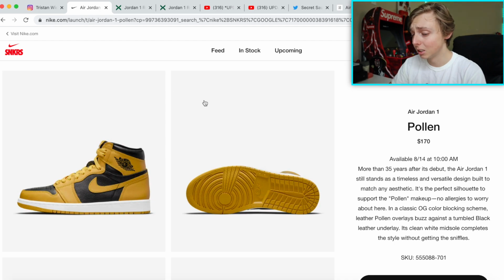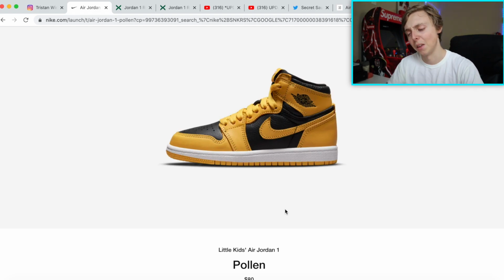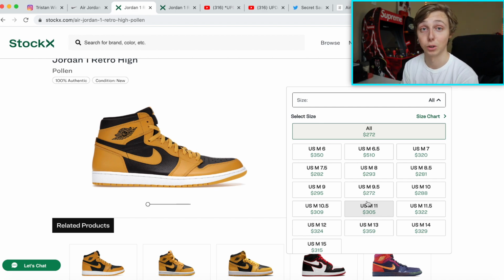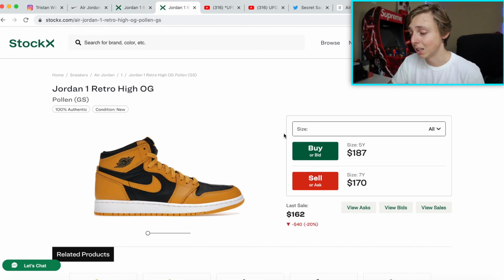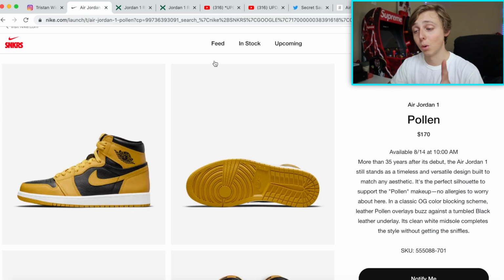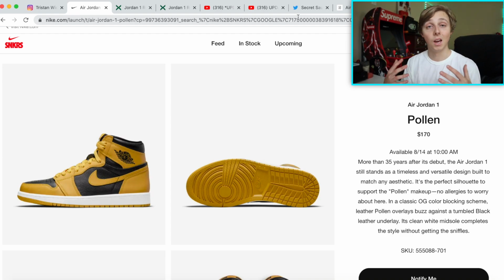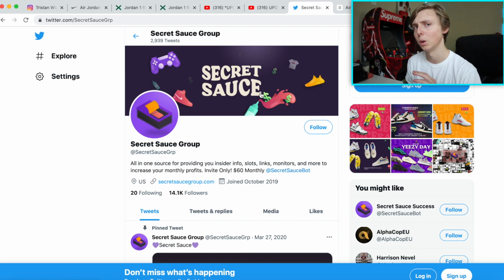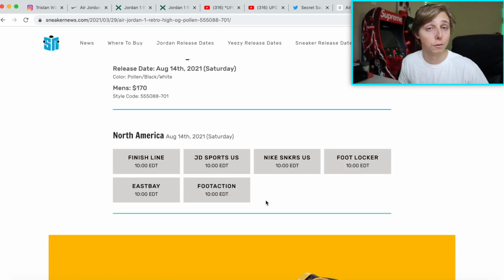Need These! HOW TO COP Air Jordan 1 "POLLEN" For RETAIL! (Snkrs, Resell, Raffles)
So today in this video, I decided to go over how you all can cop the air jordan high pollen for retail off the snkrs app, and really where else this sneaker will be dropping for retail so you can secure it!

thanks.

See you all in the next how to cop air jordan 1 pollen/how to cop on nike snkrs app 2021 video!